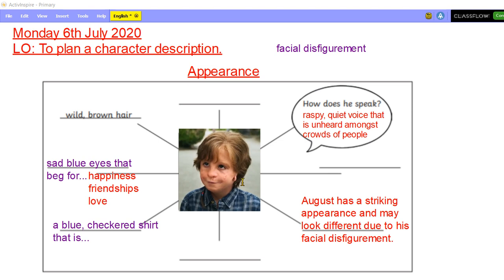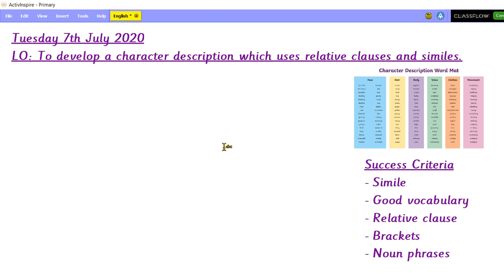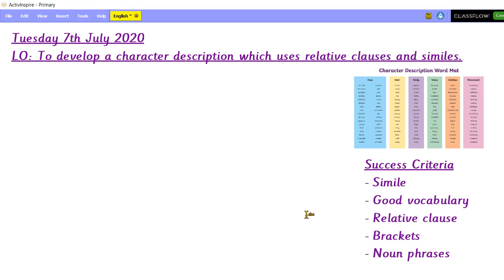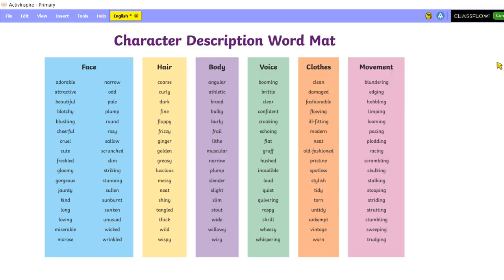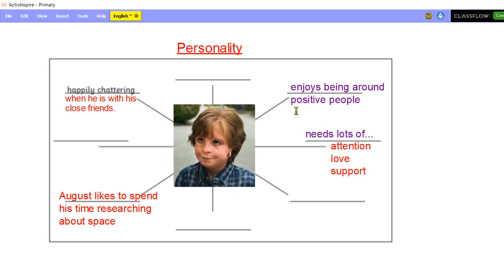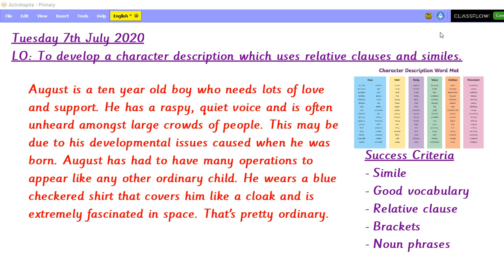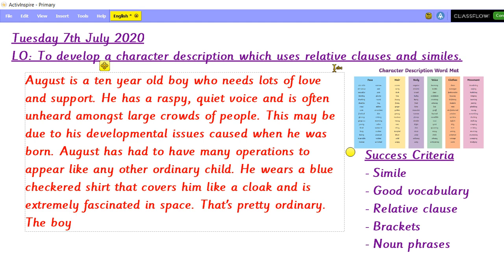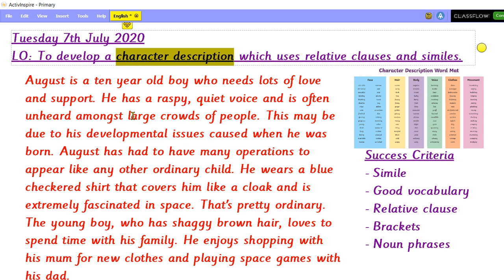Willow Class - English - 07.07.2020